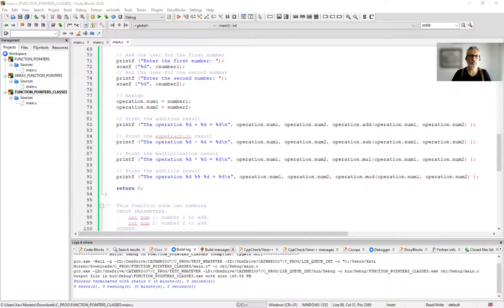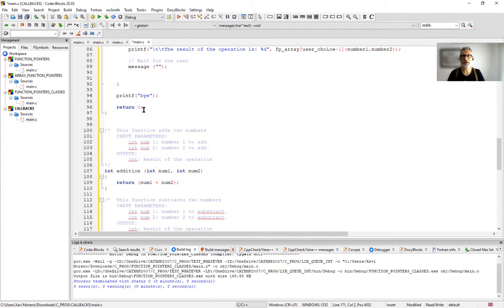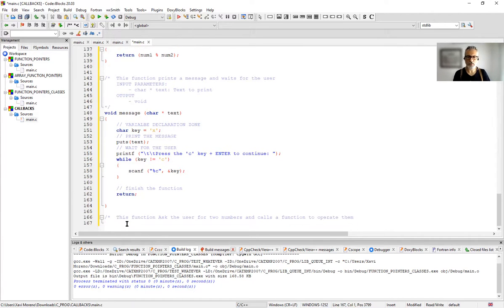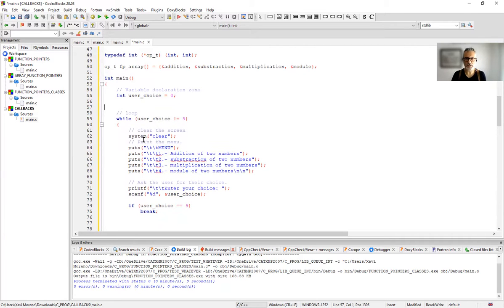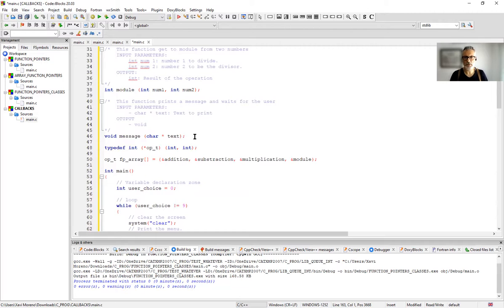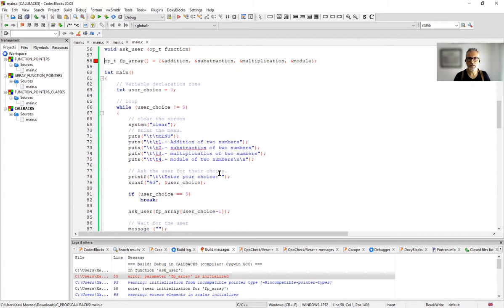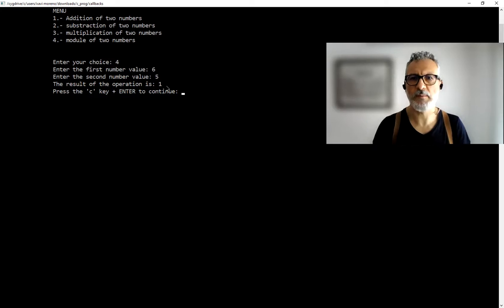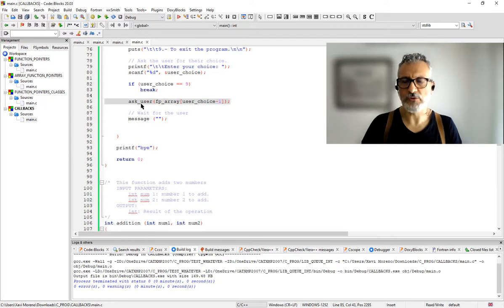05 FUNCTION POINTERS - CALLBACKS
In this video I show how to take the most of the function pointers to be used as call-backs when we invoke other functions.
It is very useful when we deal with interruptions inside a microcontroller. We can use the call-back functions (declared as weak inside the library) to implement our call-backs to program the expected behaviour of the microcontroller.